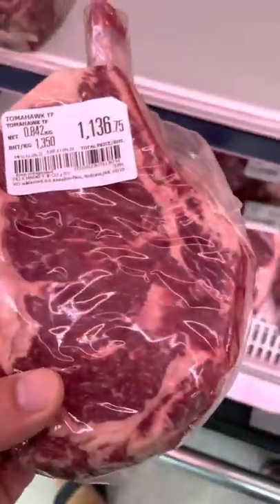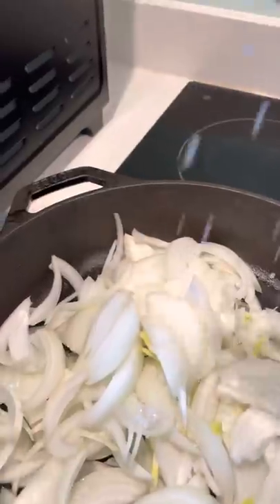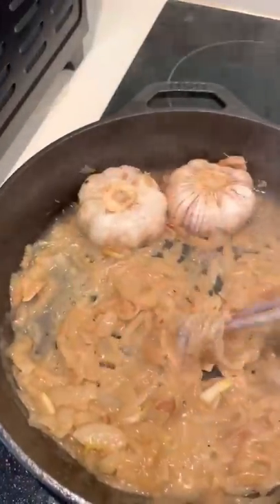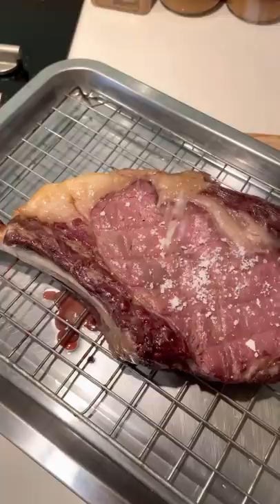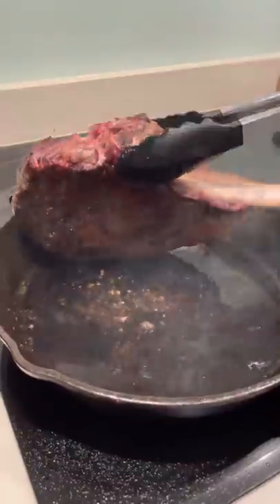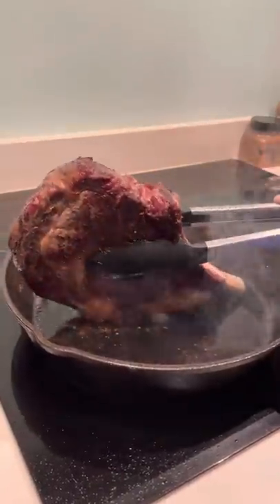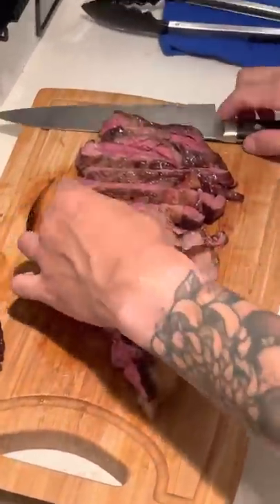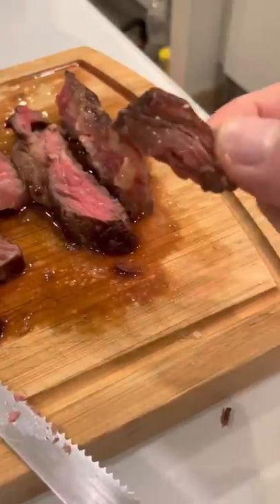Reverse Searing a Fat Tomahawk Steak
Reverse sear your big steaks so they come out perfect.